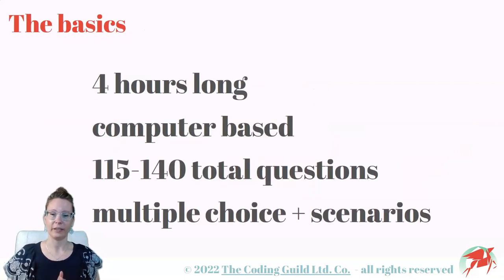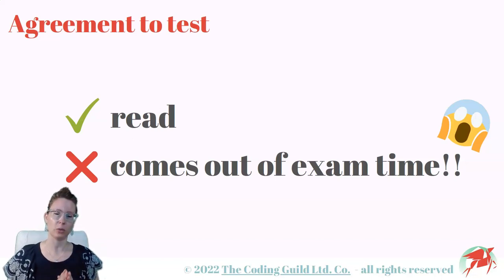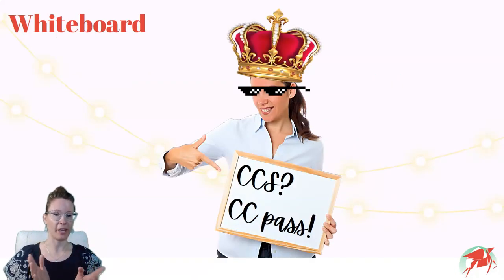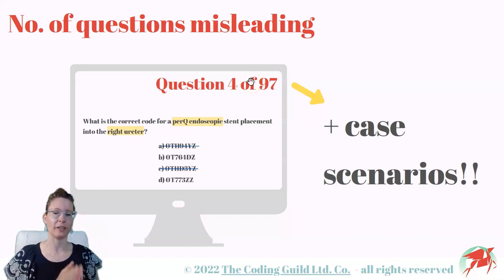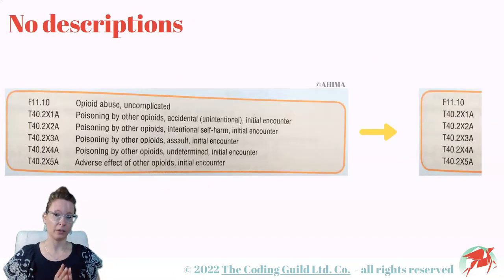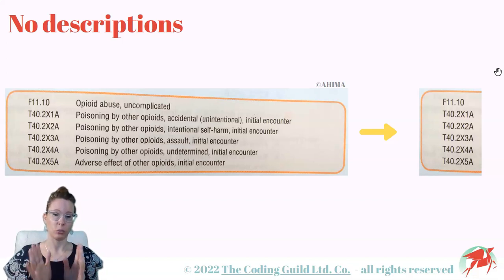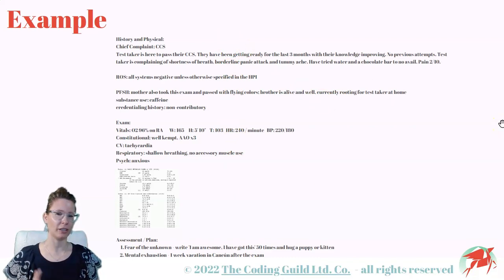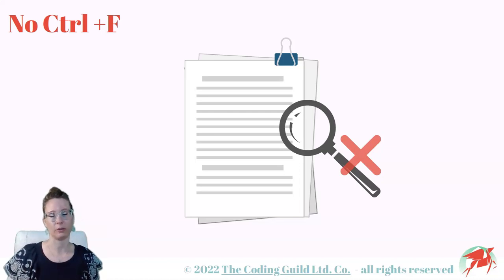CCS exam breakdown and rules - what to expect?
CCS exam breakdown and rules aka what to expect while taking this inpatient coding exam? Can you take brakes? Are the questions multiple choice? What does the exam look like? So many questions, so little time!

Using 2022 ICD-10-PCS guidelines

Names, places, dates of birth and other personally identifiable information used in the video are entirely fictitious. No identification with actual persons (living or deceased), places, buildings, and products is intended or should be inferred. Any resemblance to actual persons living or dead, businesses, events, or locales is purely coincidental.

The author doesn't accept responsibility or liability for any adverse outcome originating from using the contents of this video. While due effort was taken, inaccuracies and errors might occur and be present. The content is provided ‘as-is’, without warranty. The author does not assume and hereby disclaim any liability to any party for any loss, damage, or disruption caused by errors or omissions, whether such errors or omissions result from negligence, accident, or any other cause.

All revenue cycle related decisions must be based on individual payer policies and financial and / or legal counsel, as necessary. Following advice in this video does not guarantee payment of services, avoidance of audits, passing grades on board or other exams or passing pre-employment tests.

The aim of this video is to educate HIM professionals on the application of medical coding and billing rules and guidelines. The described scenarios are fictional, so are all 'treatments' outlined in the examples. The creator of this video is not licensed to practice medicine in any capacity and thus does not advise, endorse or otherwise recommend any treatment modality, drug or dosage for any disease or conditions mentioned in the content. The example scenarios are not intended to be interpreted as, or substitute medical advice or medical education. Seek medical counsel from a legally authorized healthcare practitioner for any and all questions regarding your, or others' medical care or medical training.

The perfect resource for medical coding auditing students and any practicing coding auditor!

Medical coding credential most affected: topic related questions can come up on:
CCS exam